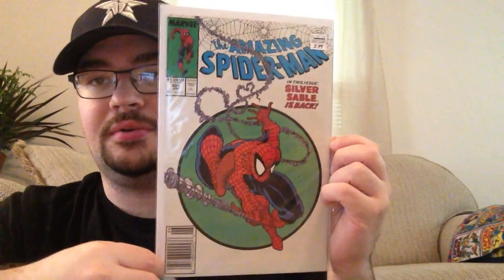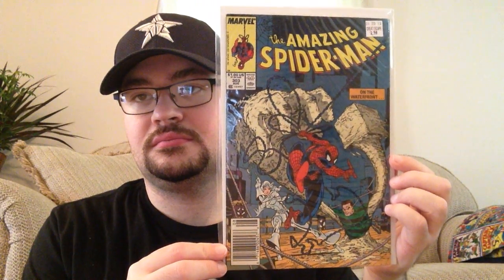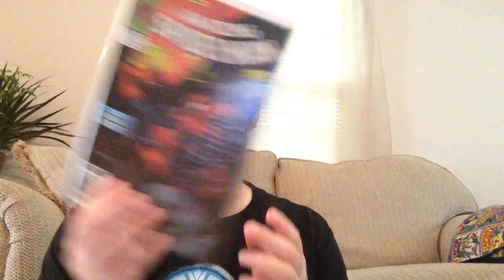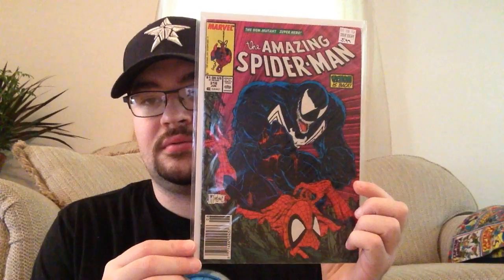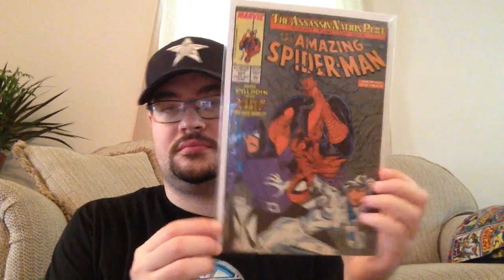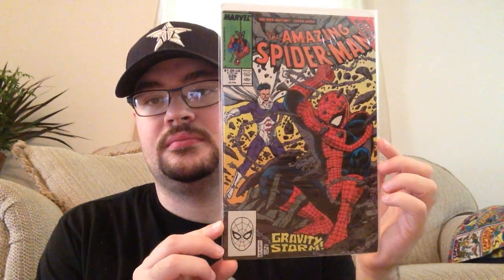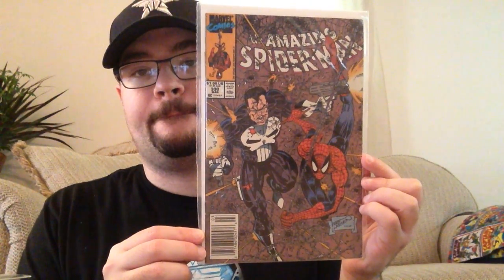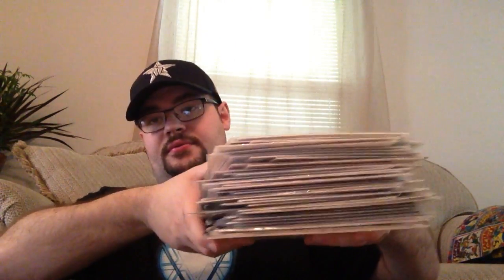Davis Comic Finds: Amazing Spider-man Collection #11 (301-333)